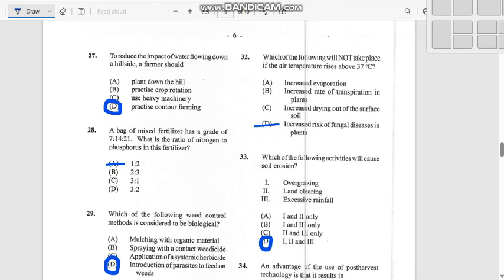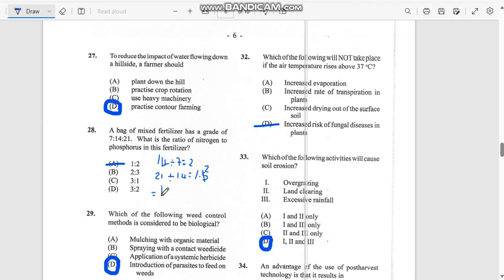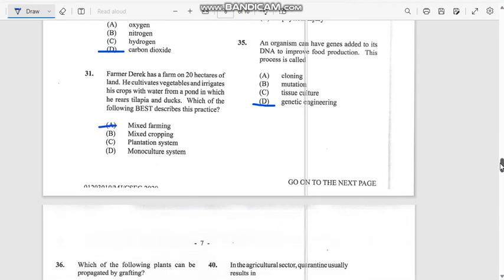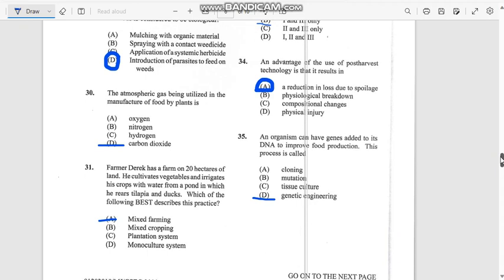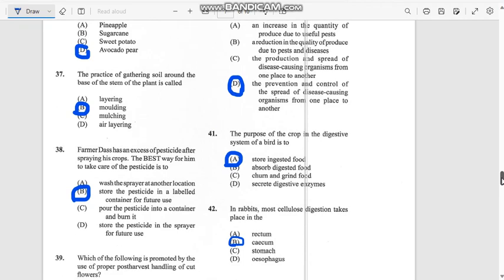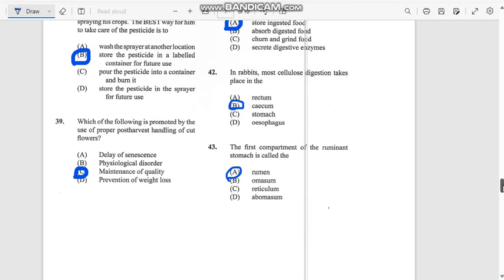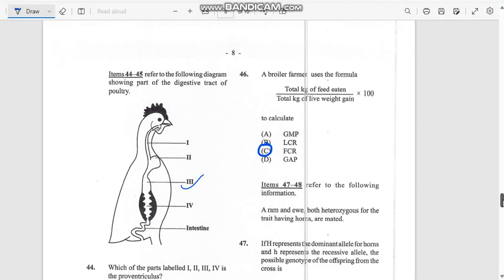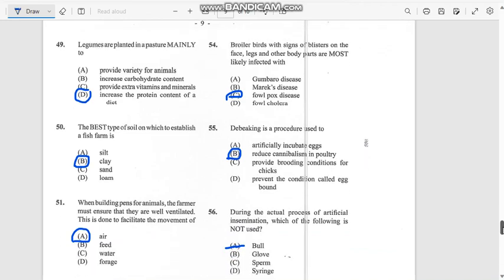Agricultural science CXC 2020 Past paper 1 for 2023| PART2